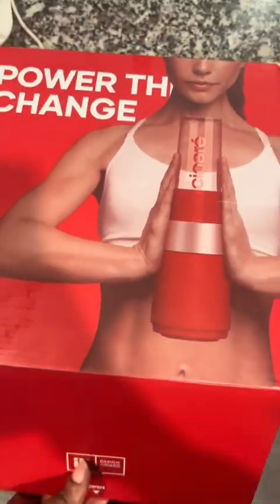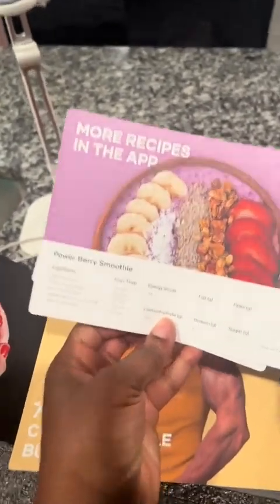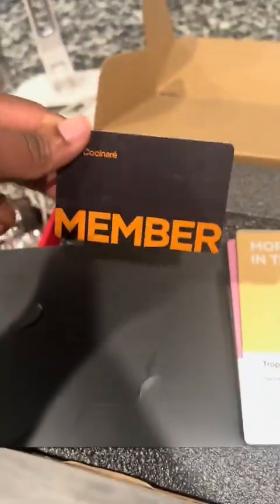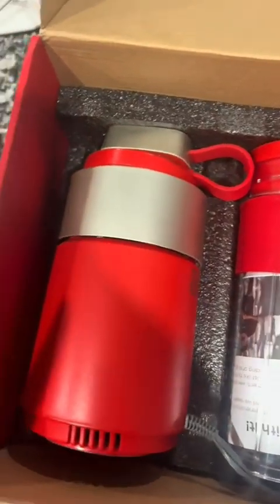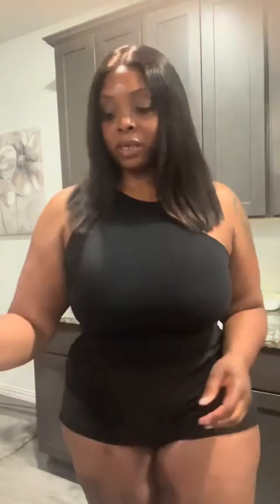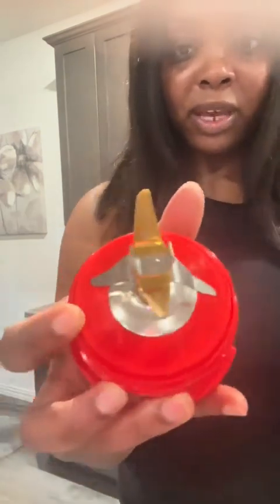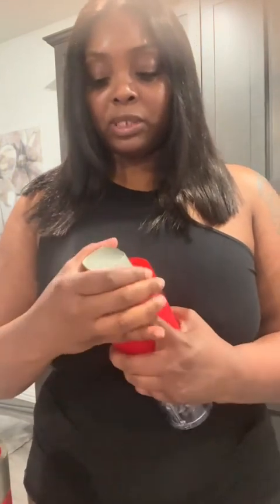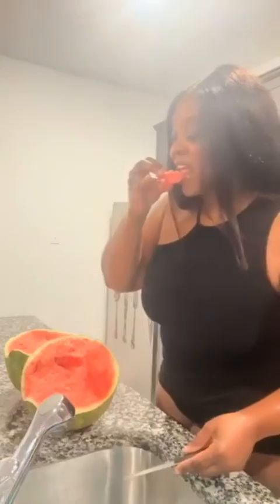Great multi function blender for smoothies, soups, and juicing.